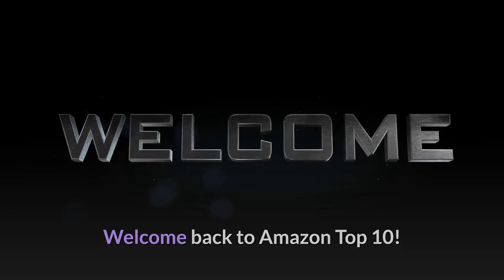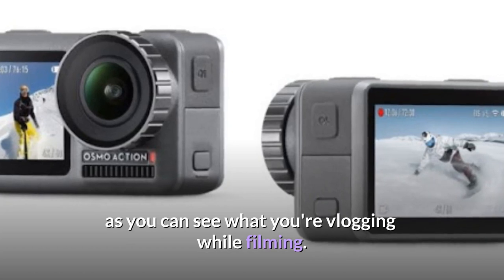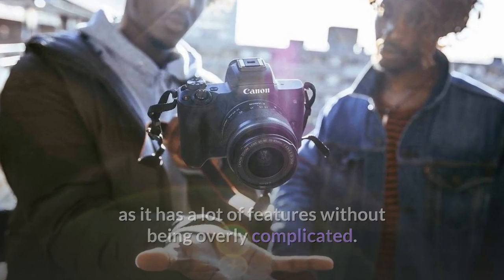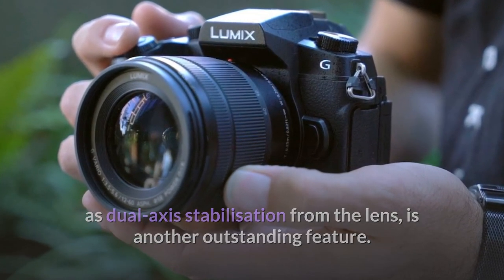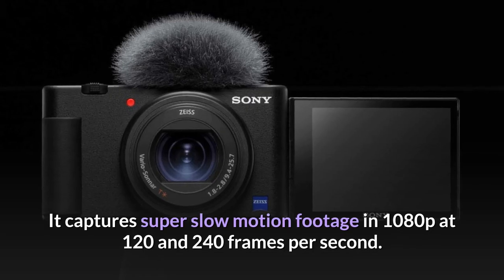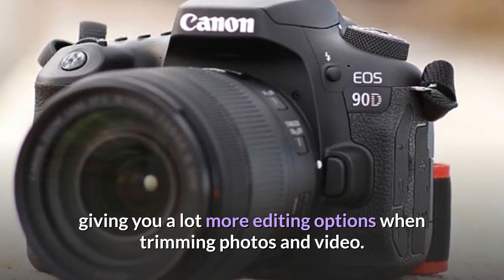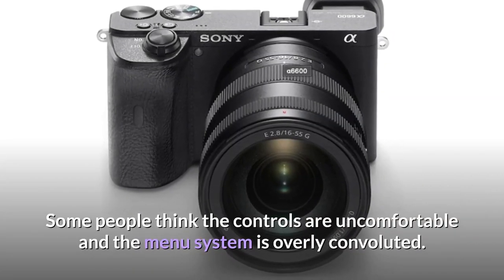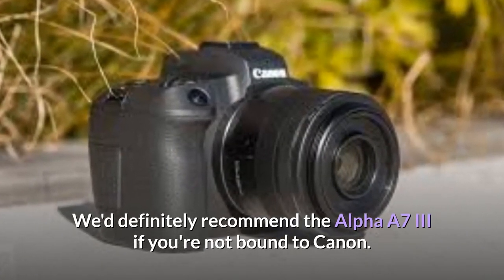Top 10 Best Vlogging Cameras on Amazon 2021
*GET HONEY AND START SAVING TODAY!*
The Honey app is a browser extension or add-on, that can save you money by automatically searching for coupons on most of your favorite shopping sites. It's available for all of the major web browsers

#7 - panasonic lumix dmc-g85mk

#6 - sony zv-1 camera

#5 - panasonic lumix gx8

#2 - canon eos r

#1 - sony alpha 7c full-frame compact mirrorless camera kit